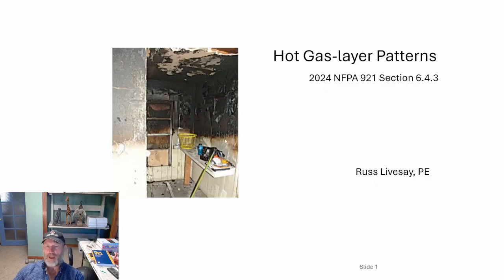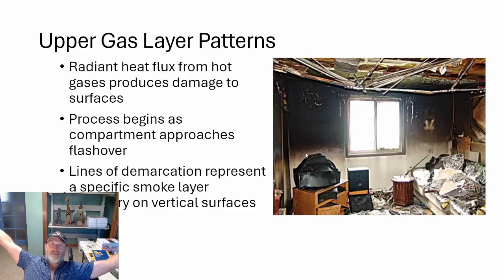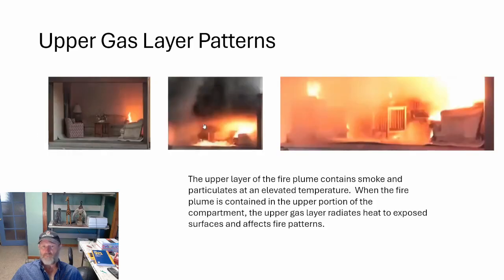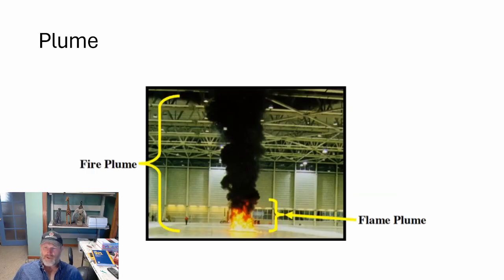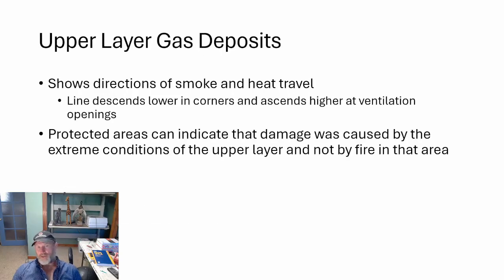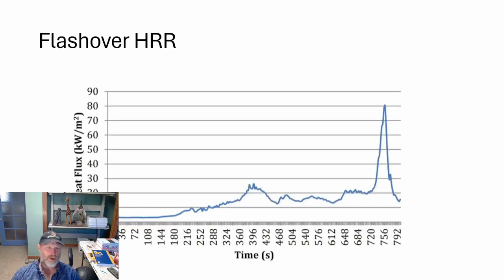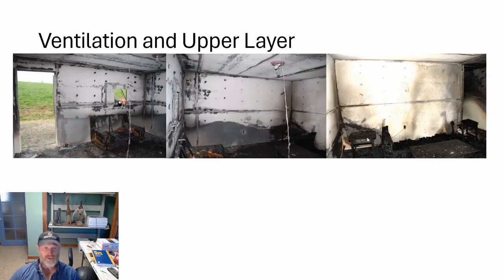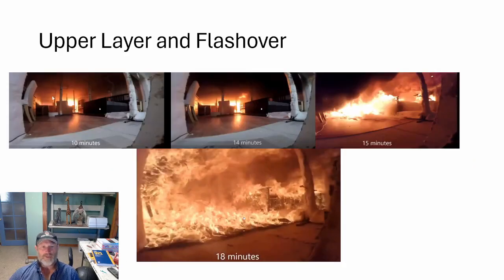Part 15 Arson Investigation || Upper Gas Layer Patterns in Fire Forensics